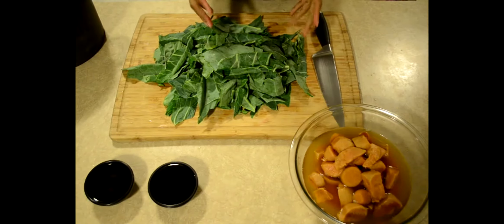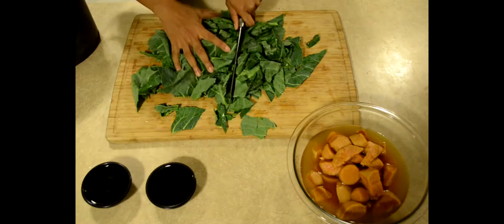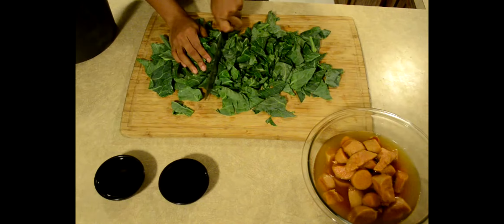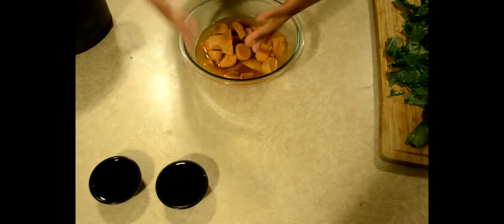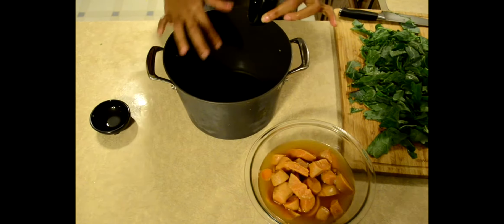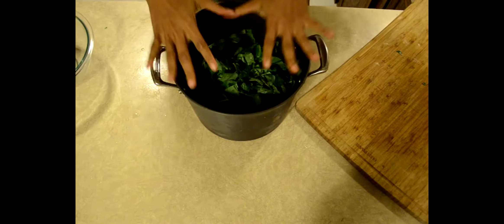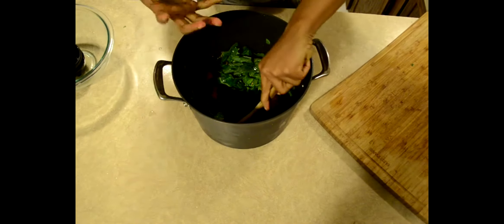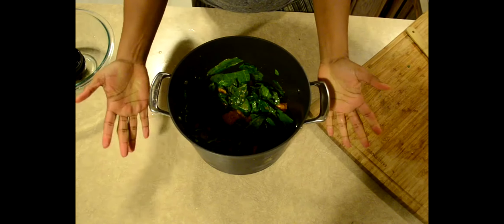SLAP YOUR MAMA:VEGAN SOULFOOD SOUTHERN CURRY TUTORIAL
Quick and Easy Vegan Southern Curry

A DOWN HOME SLAP YOUR MAMA: 4 COURSE VEGAN SOULFOOD DINNER